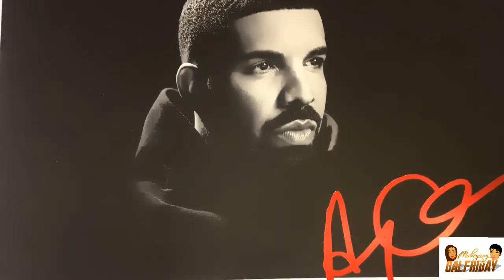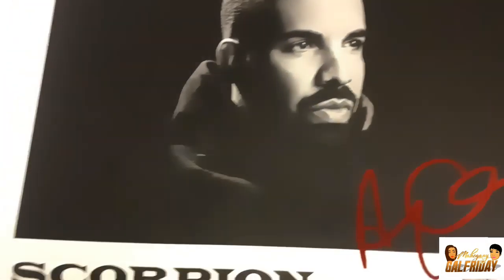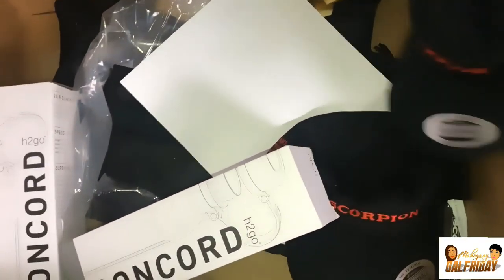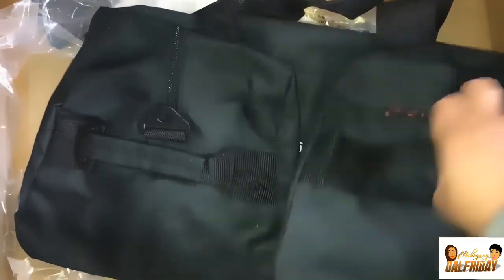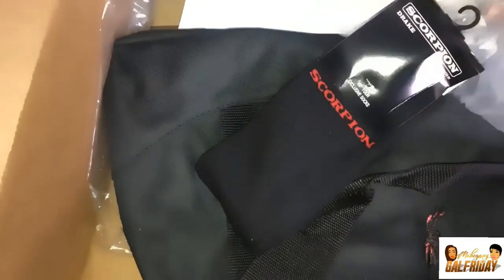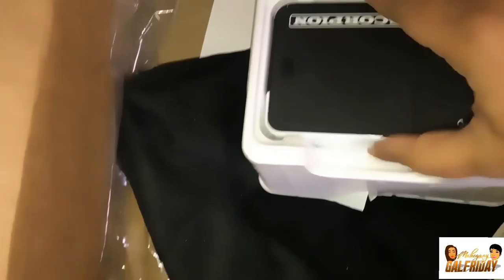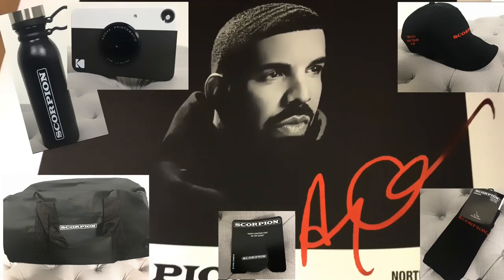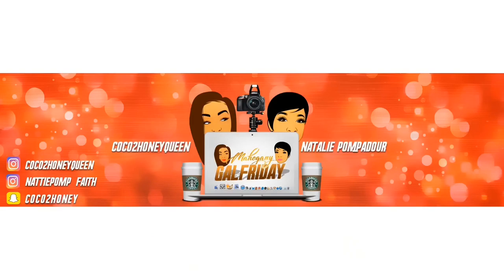Super Bowl LIII: Mahogany GalFriday Halftime Reviews: Unboxing Drake VIP Scorpion Tour Gifts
Super Bowl has the greatest commercials, so in the spirit of Super Bowl LIII being hosted in our town Atlanta GA, Mahogany GalFriday wanted to make mini go to reviews that can be viewed between the game breaks. Enjoy 🙏🏽🙏🏽🙏🏽
Was about a month late but was truly happy to have received this package 📦 🙏🏽🙏🏽🙏🏽